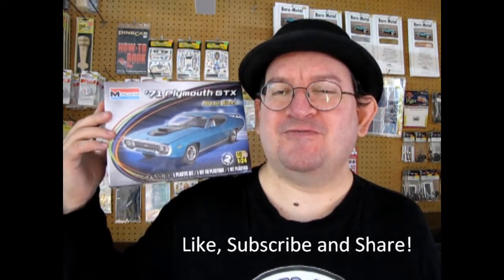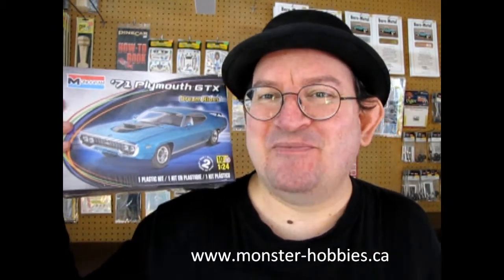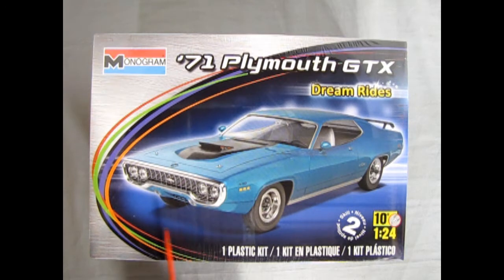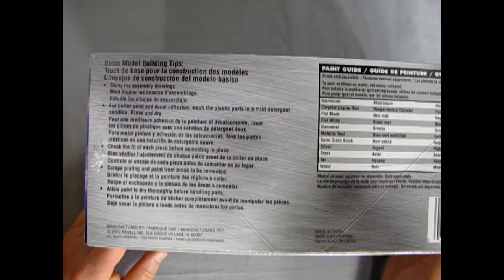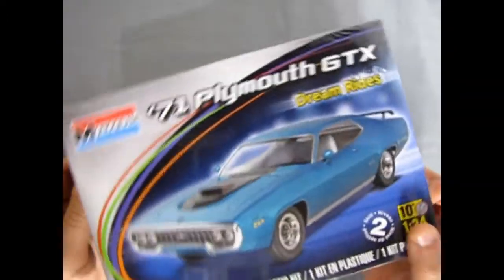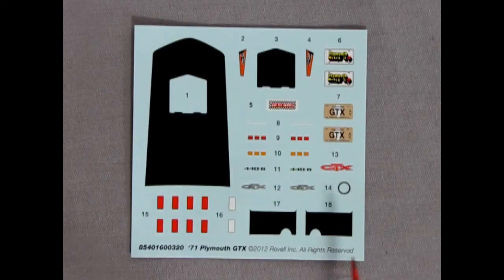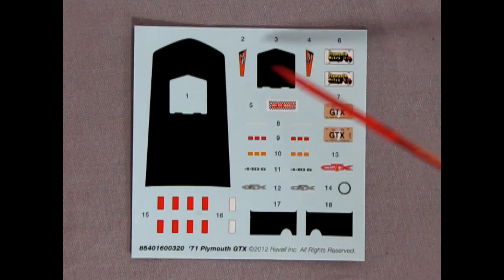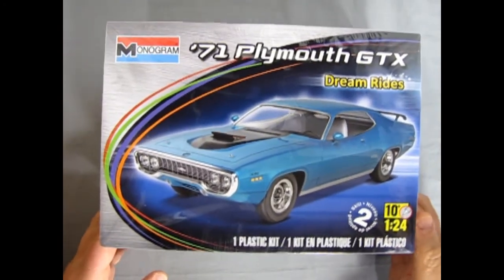What's in the Box? Monogram 85-4016 1971 Plymouth GTX